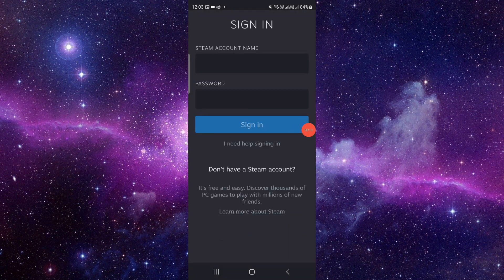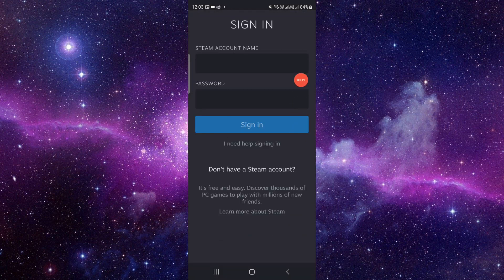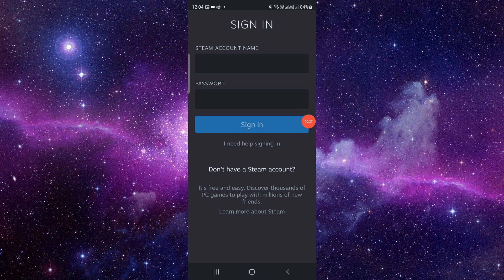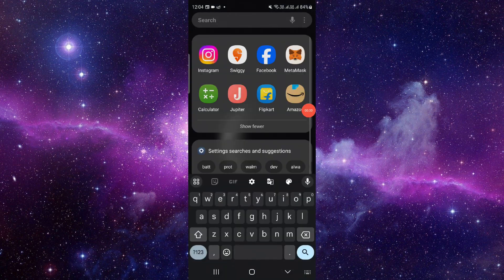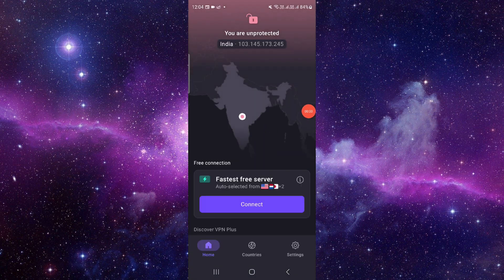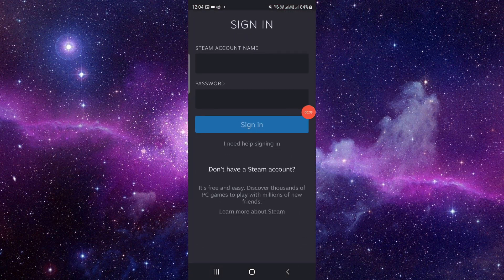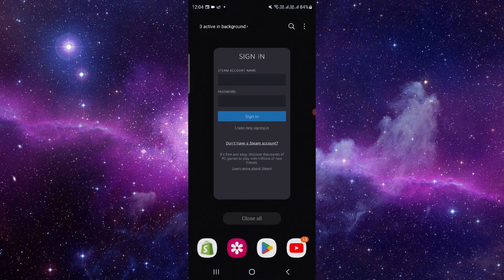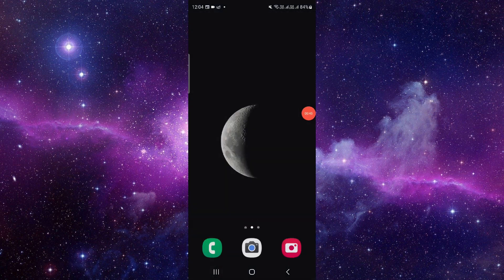✅ How To Fix Steam Captcha Not Working Appears To Be Invalid Error (Full Guide)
Encountering issues with Steam Captcha? Don't worry; we've got you covered! In this comprehensive guide, we provide step-by-step instructions on how to fix the Steam Captcha not working error. Follow along to troubleshoot the 'Appears To Be Invalid' error and get back to enjoying your Steam experience hassle-free.

Key Learning Points:

Step-by-step guide to fixing Steam Captcha not working error
Troubleshooting the 'Appears To Be Invalid' error for seamless Steam usage